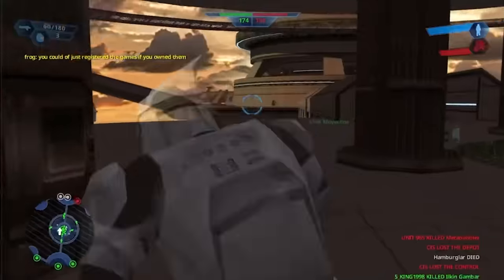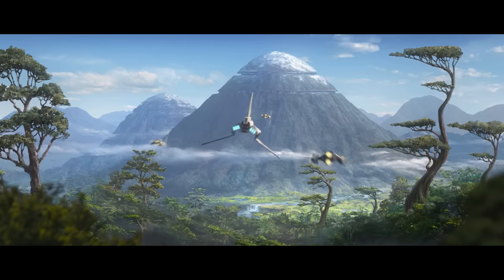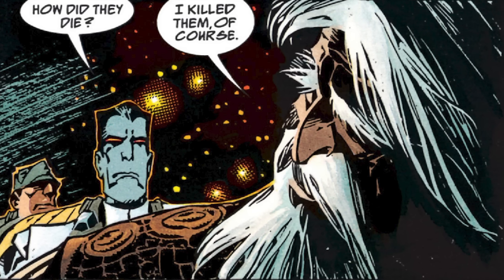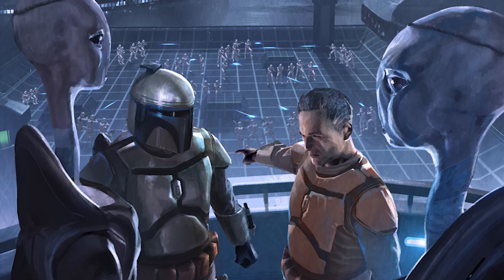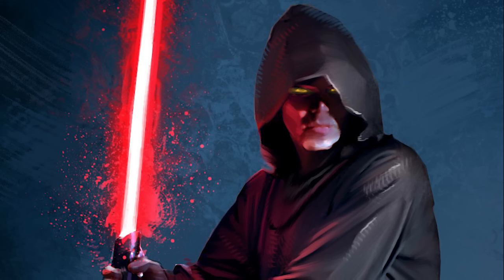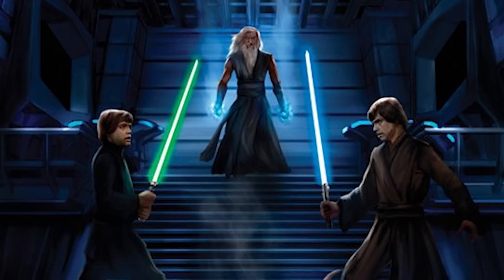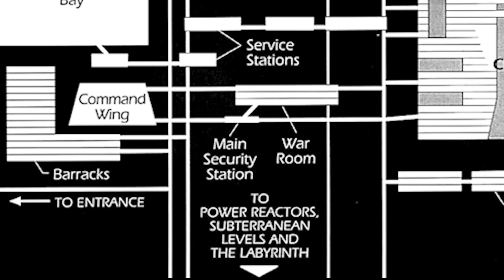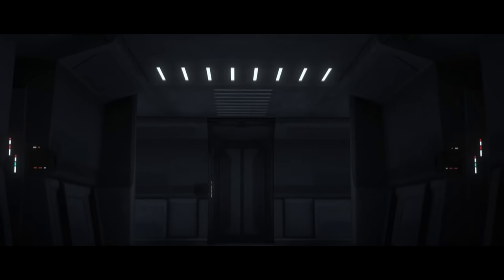When Star Wars remembers the source material...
On Mount Tantiss as it appears in the new Star Wars Canon including the Bad Batch, comparing it to the Mount Tantiss from Star Wars Legends and the Thrawn Trilogy.

Edited by Mar